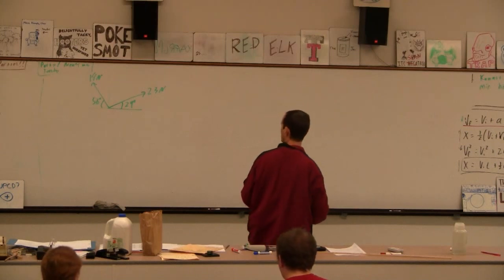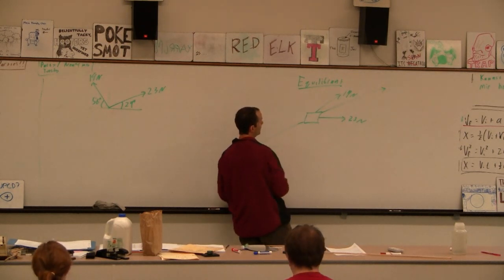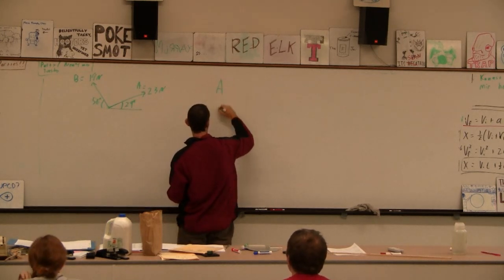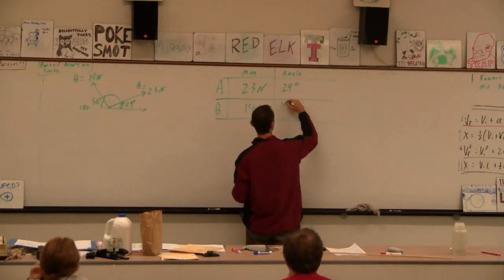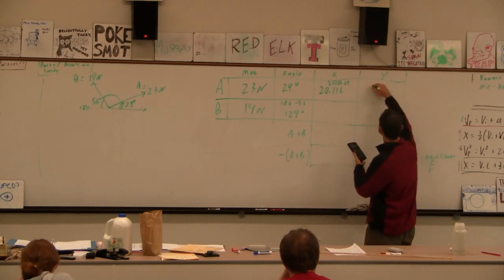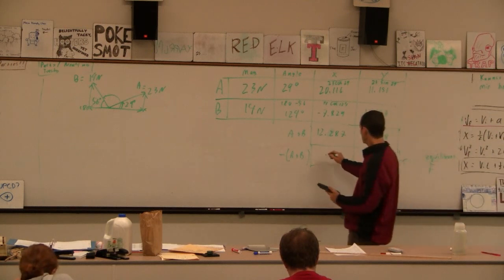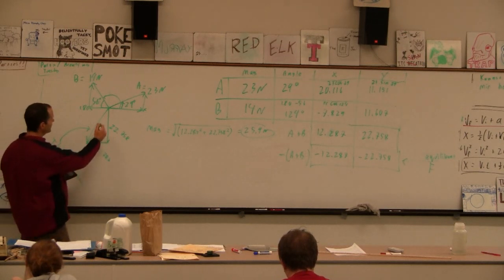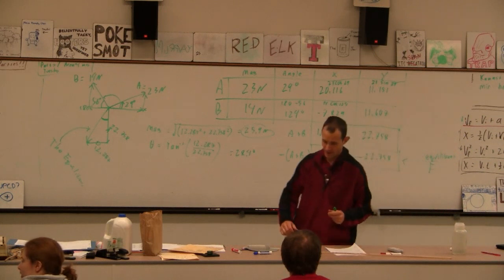IBI 04-04-03 Solving for the Equilibrant